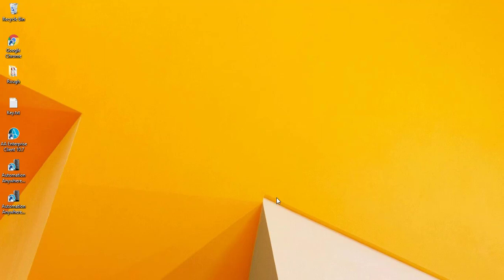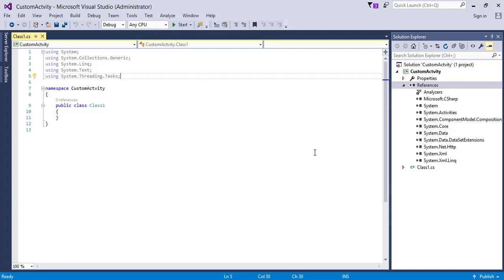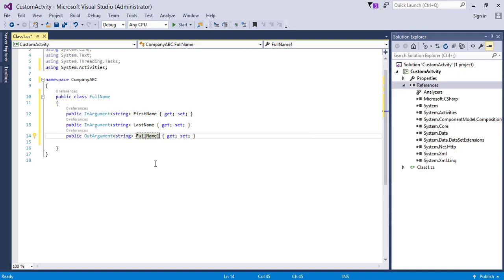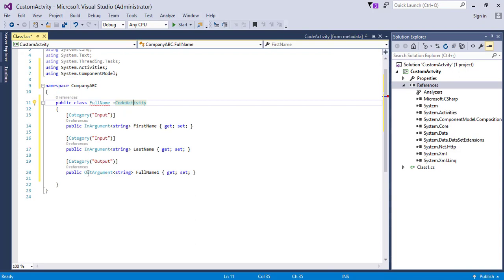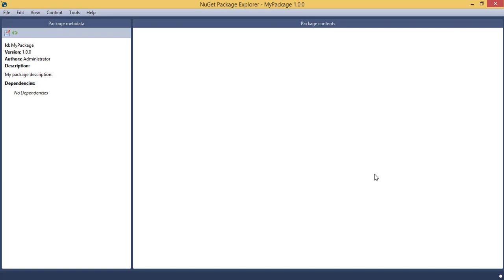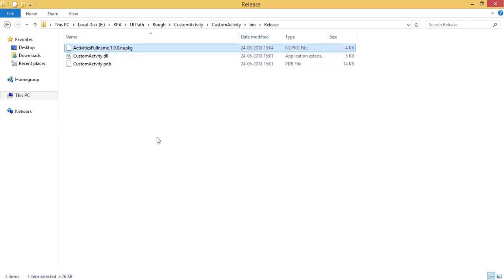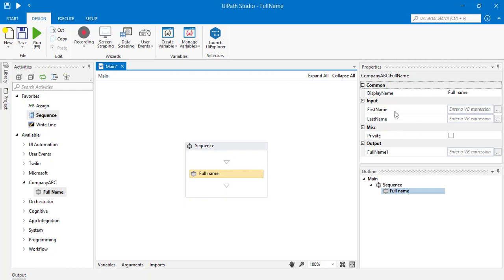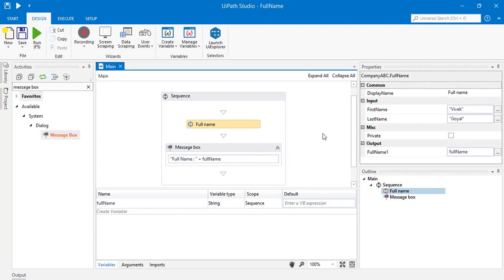UIPath - Creating a Custom Activity